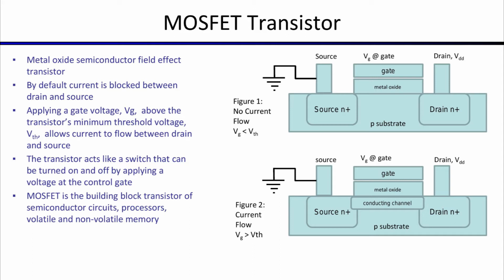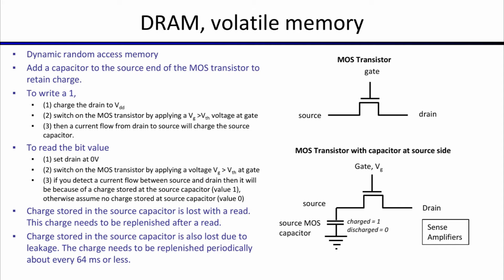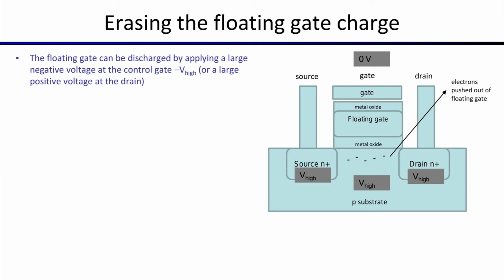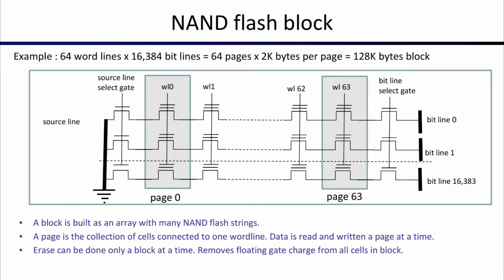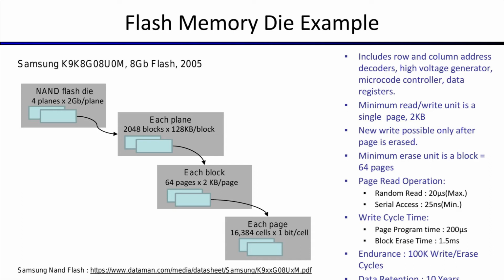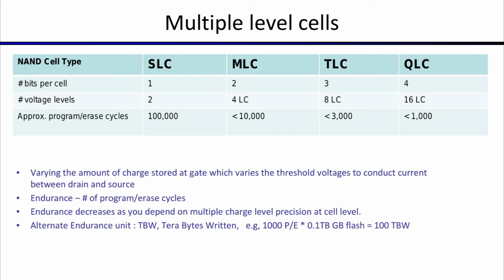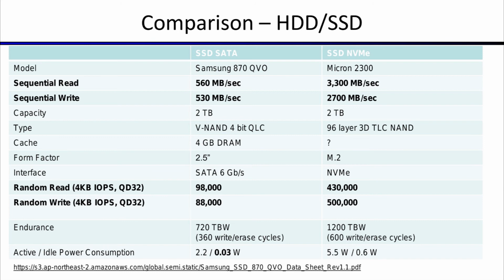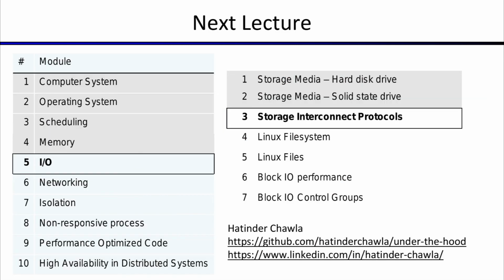Storage Media - Solid State Drives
Module 5 : IO, Lecture 2 : Storage Media -Solid State Drives

This video is part of the full course content of let us get under the hood of Availability and Performance Management. For full course content and example code go to